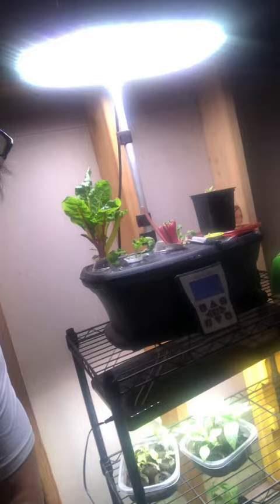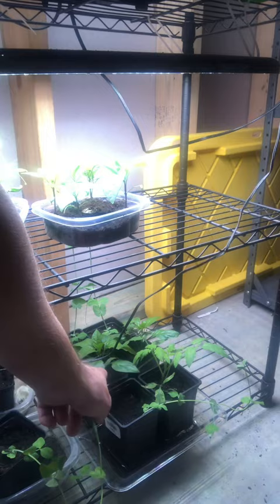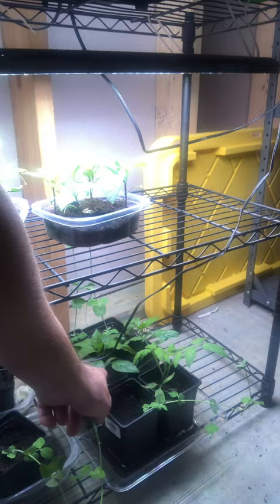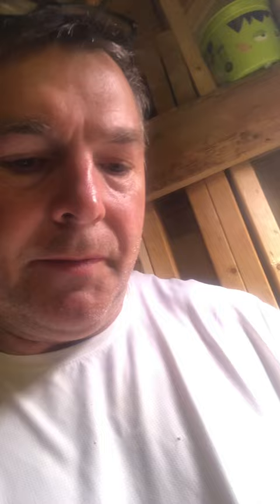Always The Same Story for a Successful Retirement